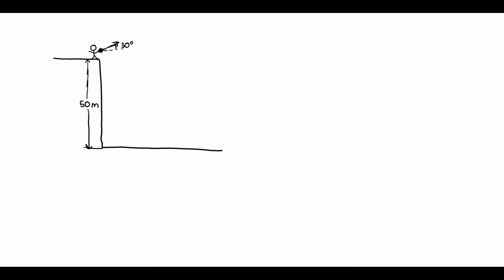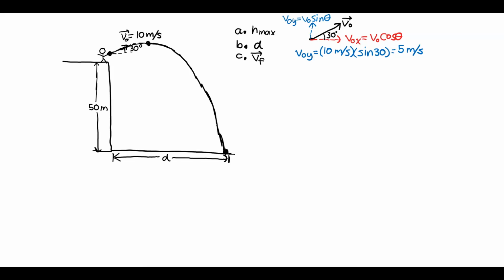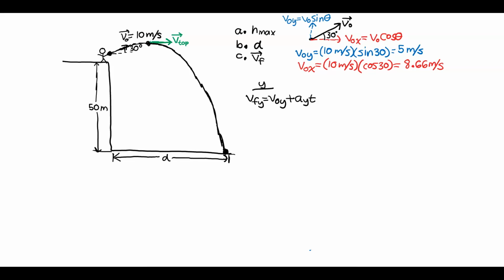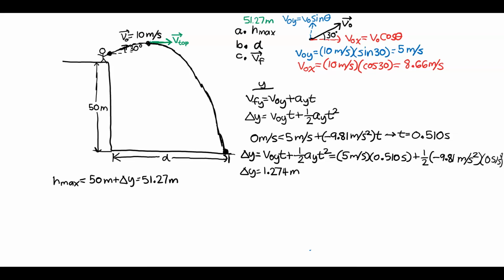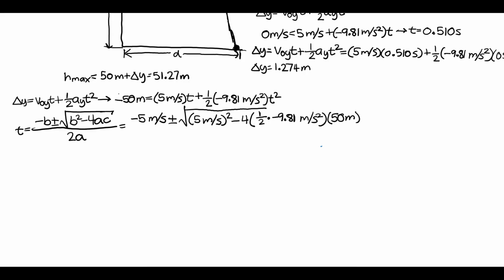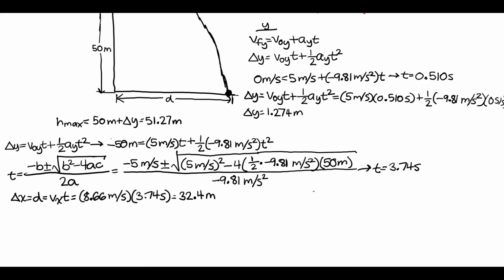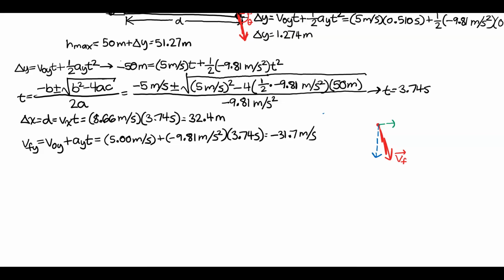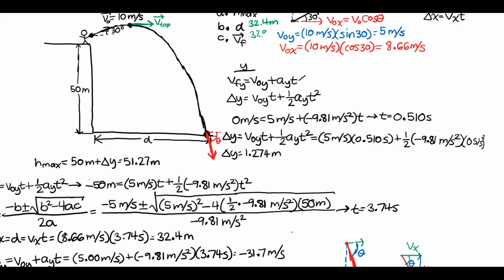Advanced Physics 3.3: Projectile Motion with Uneven Heights